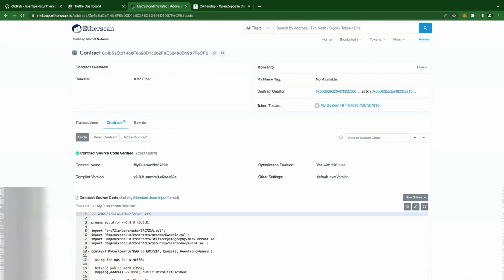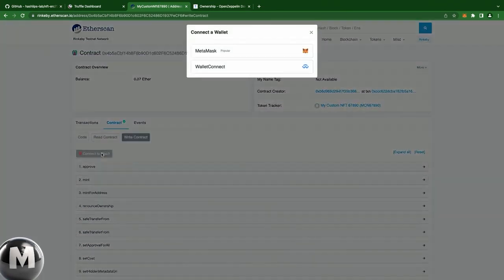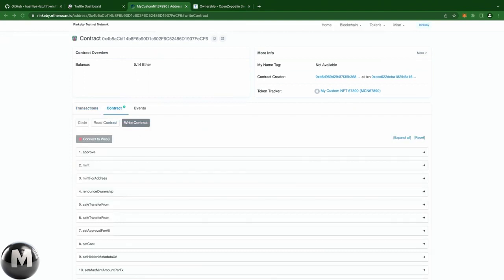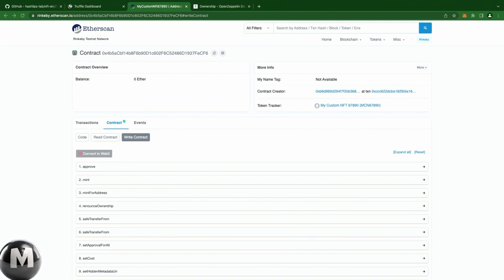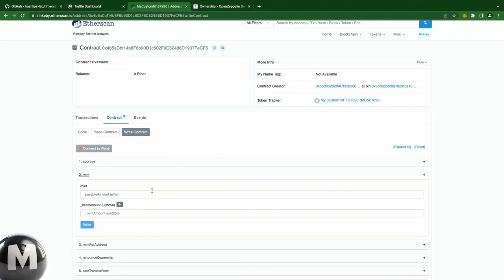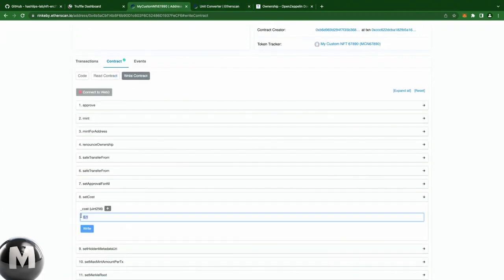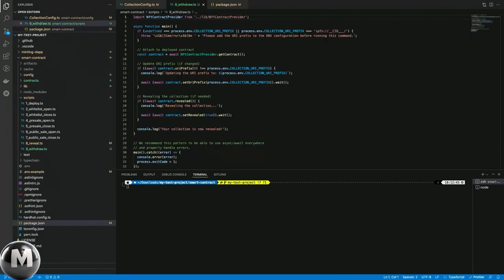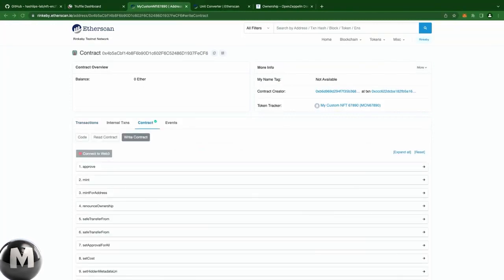ERC721 Using Block Explorer | Manual Smart Contract Functions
In this video you will learn how to run smart contract functions from any block explorer developed by Etherscan. GitHub repository